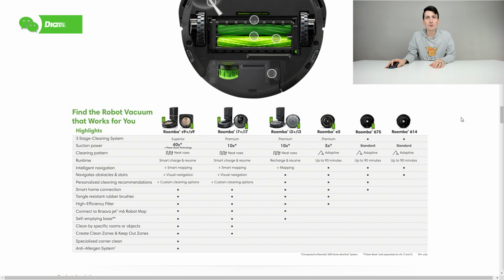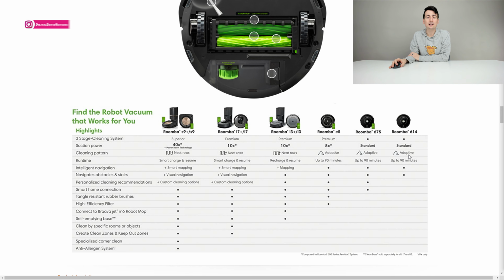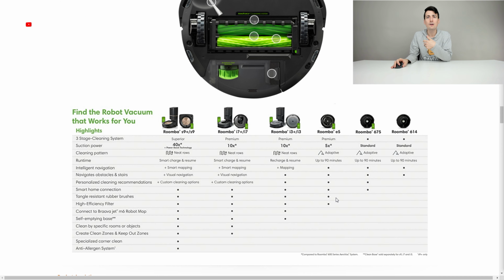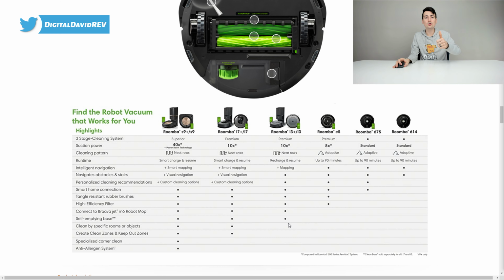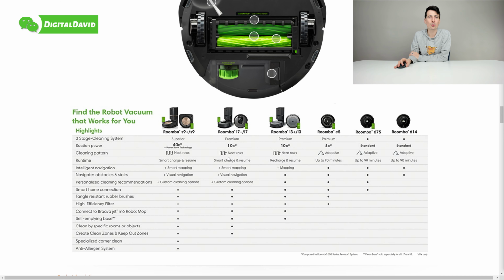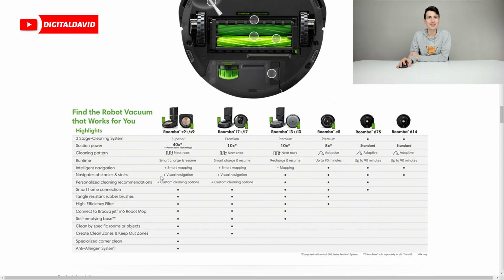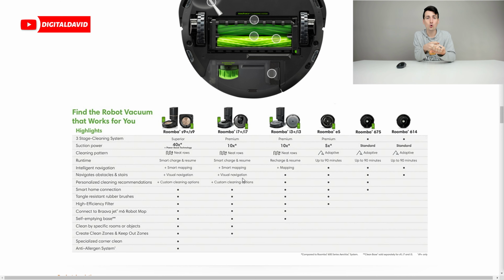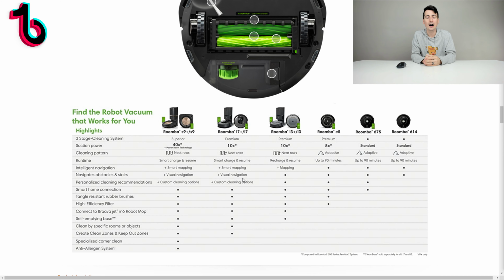iRobot Roomba Buyers Guide Digtial David Reviews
iRobot Roomba 614

iRobot Roomba E5

iRobot Roomba 675 Robot Vacuum

iRobot Roomba i3

iRobot Roomba i3+ (3550) Robot Vacuum

iRobot Roomba i7

iRobot Roomba i7+ (7550) Robot Vacuum

iRobot Roomba S9

iRobot Roomba s9+ (9550) Robot Vacuum

iRobot Braava Jet M6

Watch as we discuss the differences and similarities of the current iRobot Roomba Robotic Vacuums. Find the best make and model for your needs!